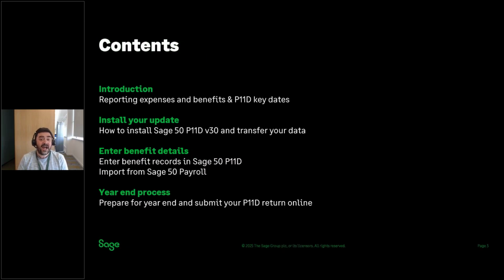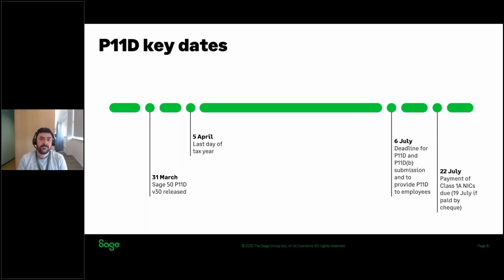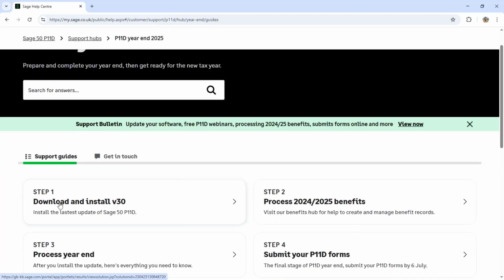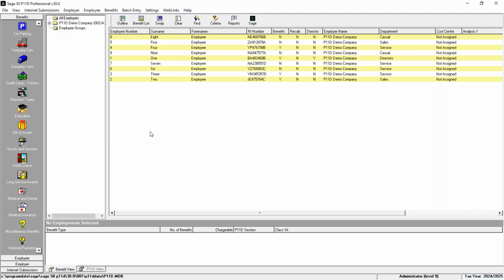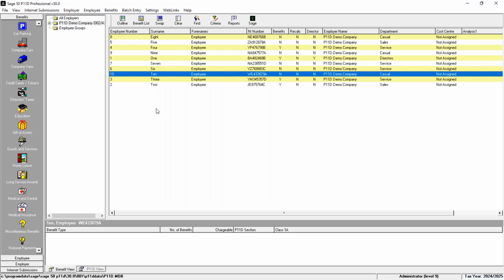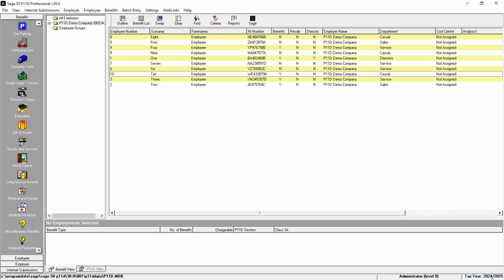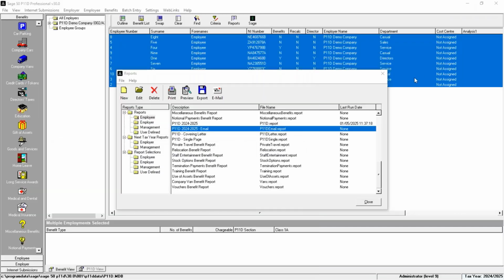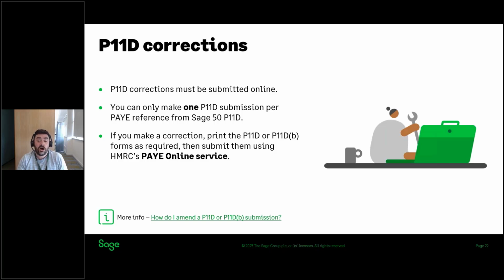Sage P11D (UK) - Year End 2025